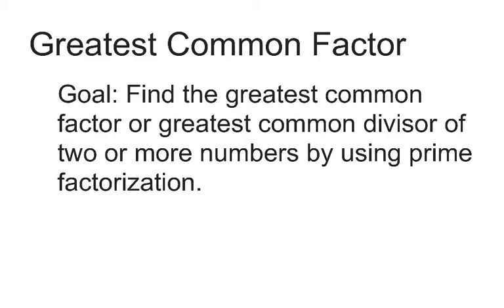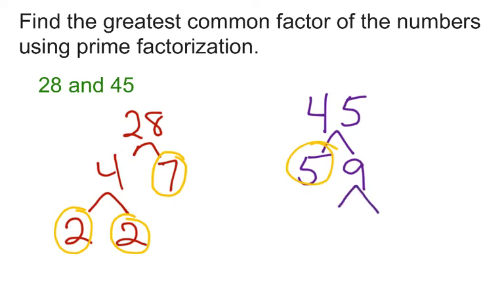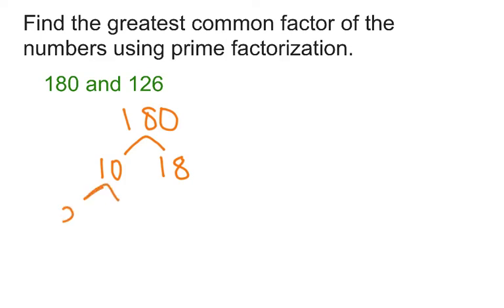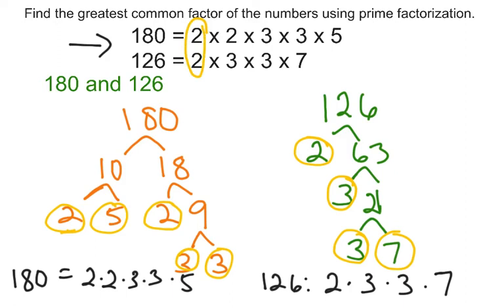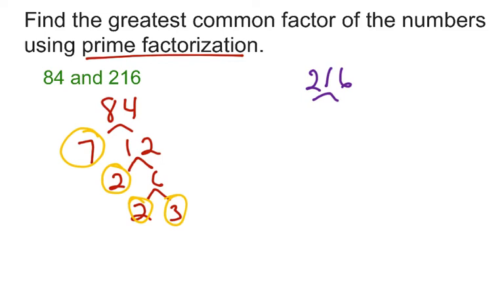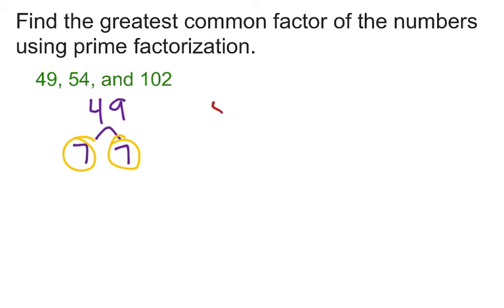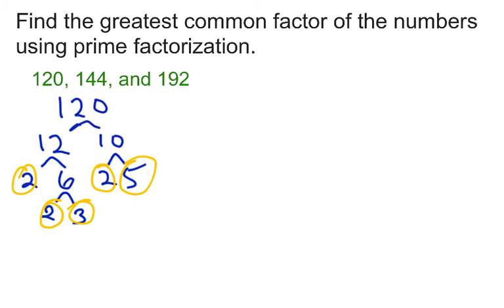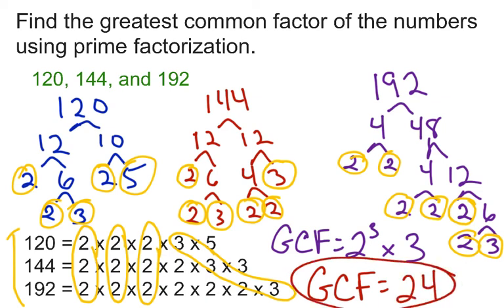Greatest Common Factor Using Prime Factorization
Find the greatest common factor or greatest common divisor of two or more numbers by using prime factorization.